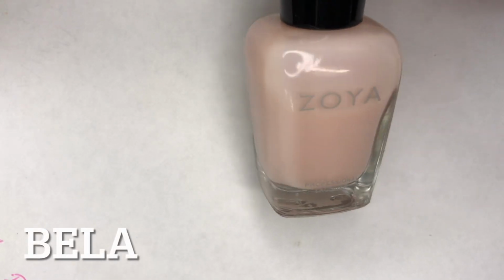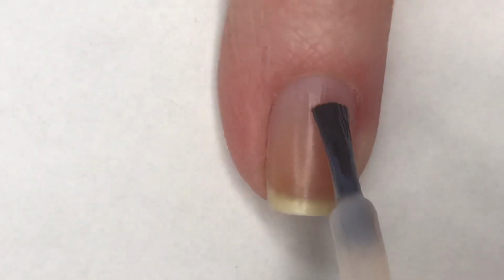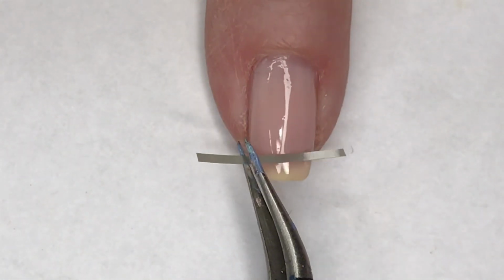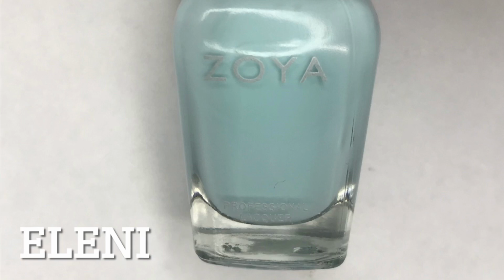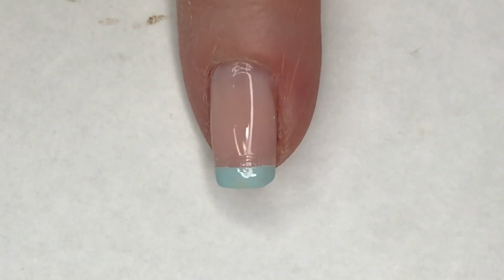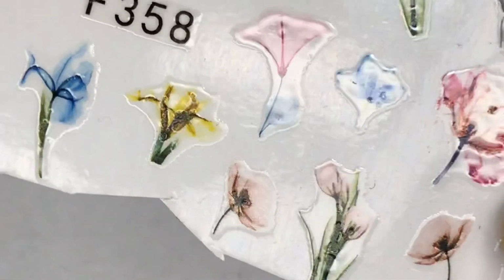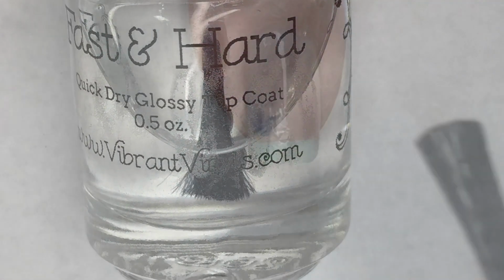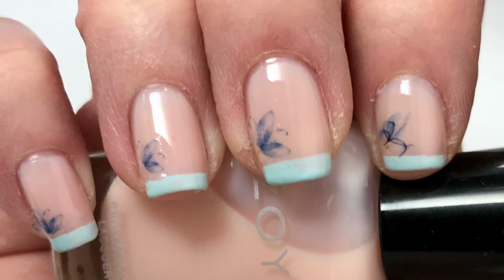“On Wednesdays We Wear Pink” Week 189 || Zoya-BELA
“On Wednesdays We Wear
 Pink”

Zoya-Bela

Nail Stickers

Vibrant Vinyls Fast & Hard Topcoat in Pumpkin Spice Latte

Subscriptions I Love

Fearless Nail Art
By Nailed It

On Snupps @mama_loves_nails

Available for swatch and review

All products used were purchased by me unless otherwise stated